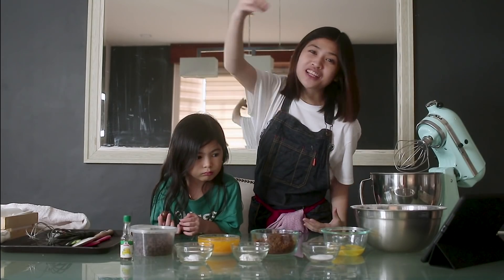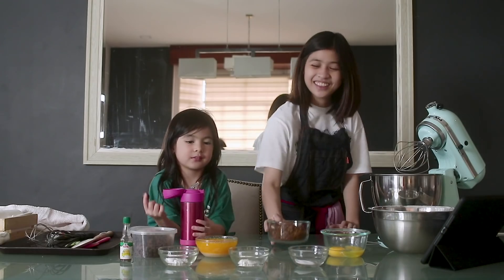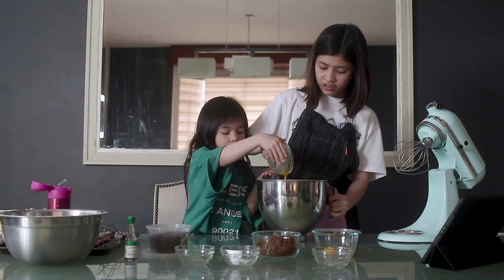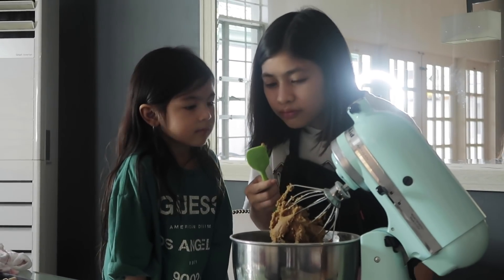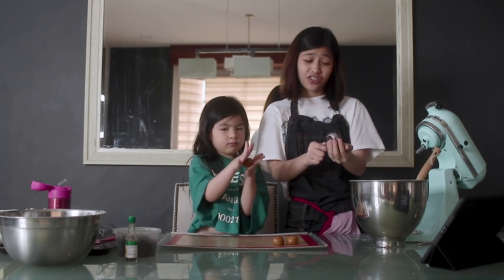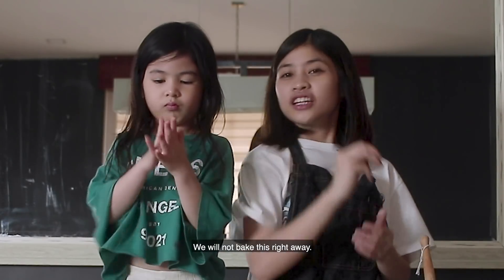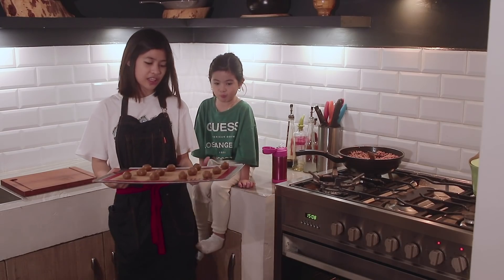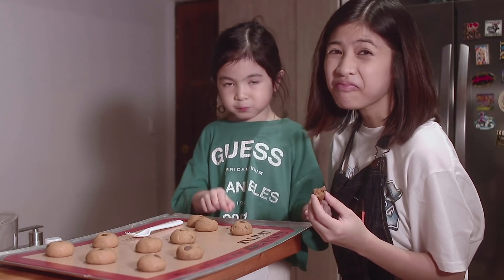BAKING WITH NATALIA | Chelseah Hilary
hey guys!! in this video me and my sister natalia bake some cookie nibblers for the fam. hope you guys enjoy this vlog!!